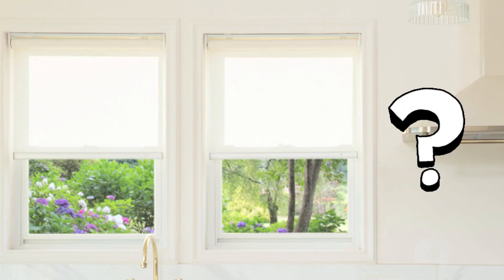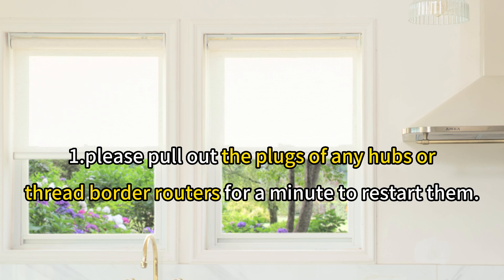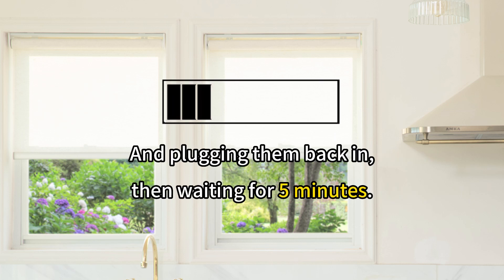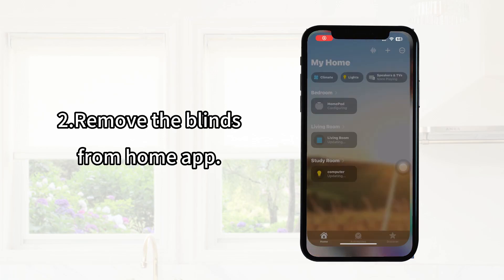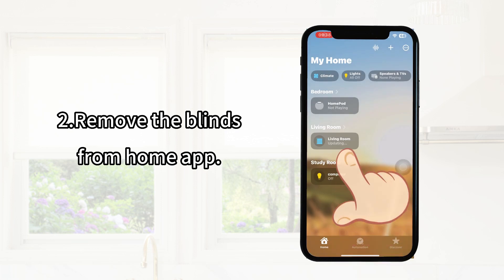Smart | How to Reset Bluetooth/Thread Network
It showcases step-by-step how to reset Bluetooth/Thread network.